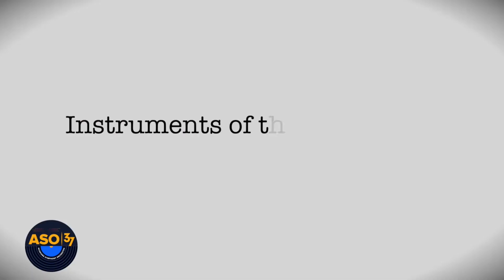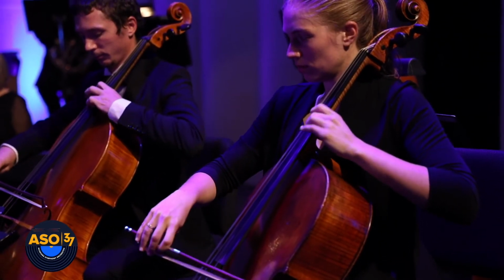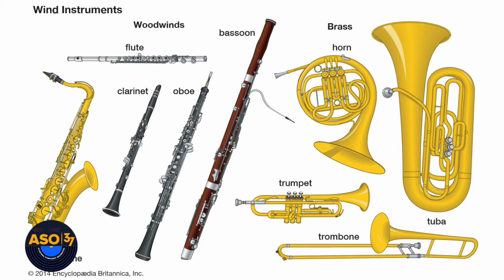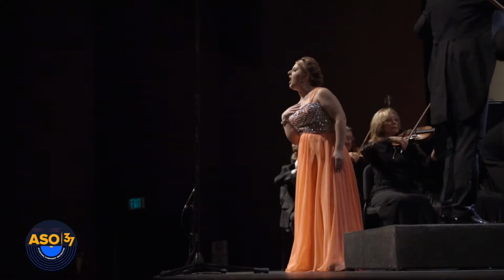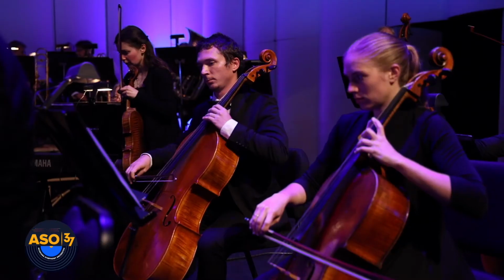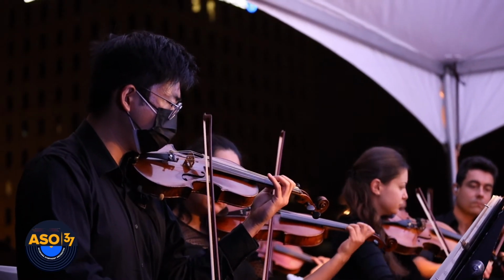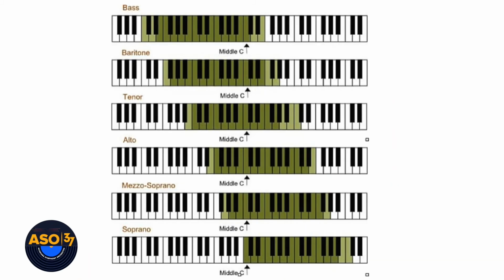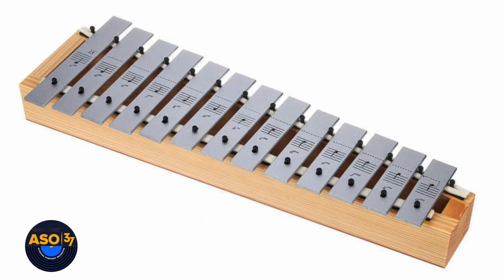Symphony 101: Episode 4